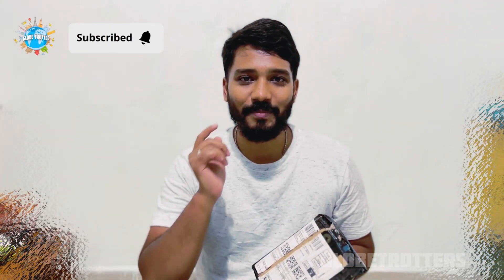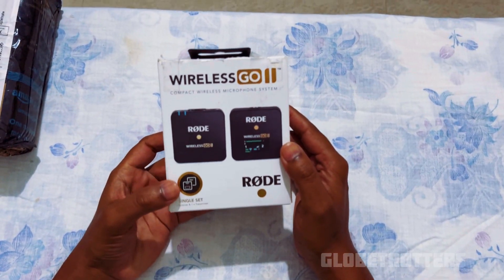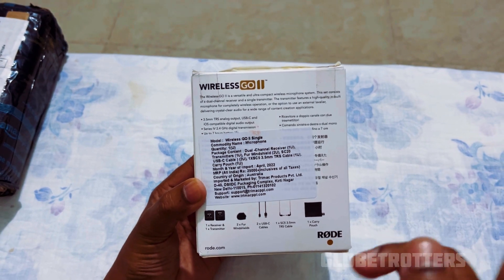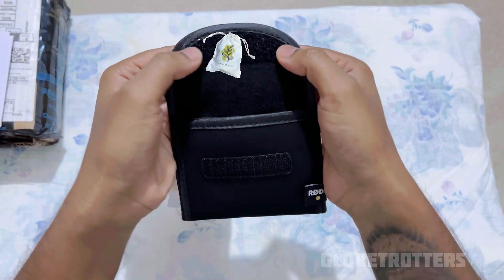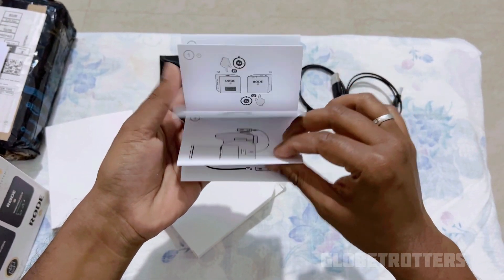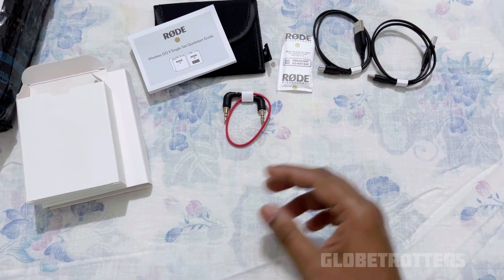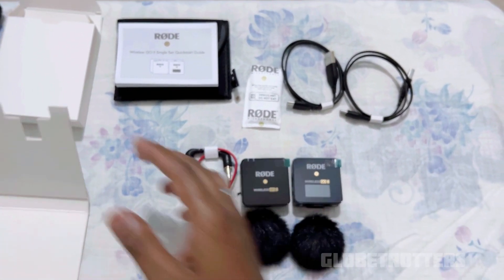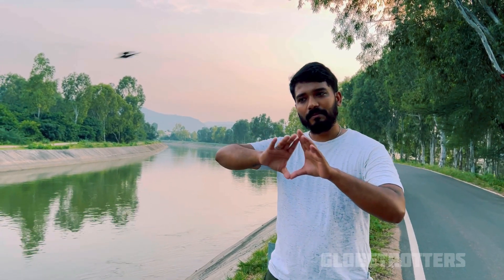Rode Go 2|Firefly|Best Wireless Mic Vlogs|Single Channel|Unboxing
Also, please do Checkout my Instagram Page for some interesting Reels